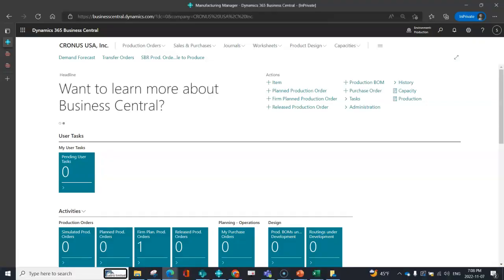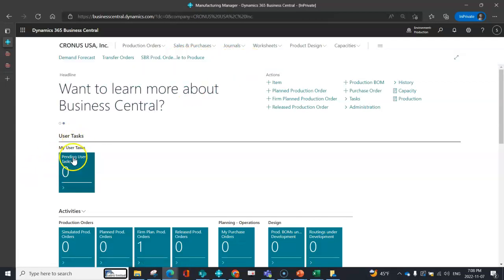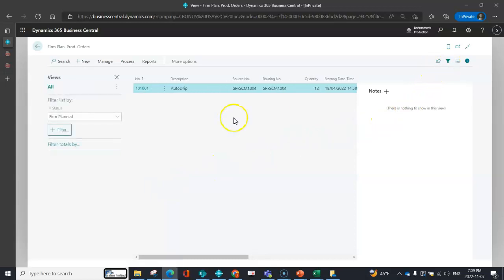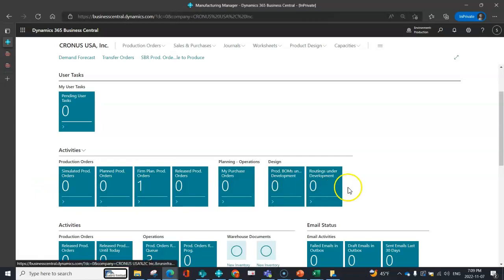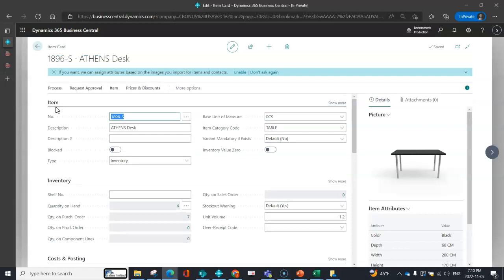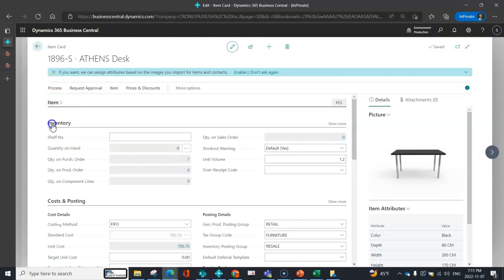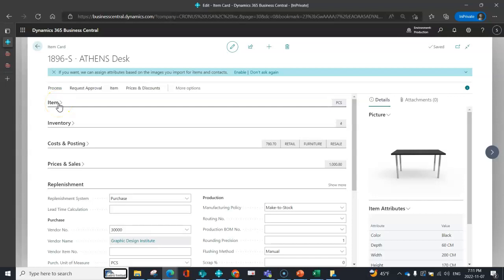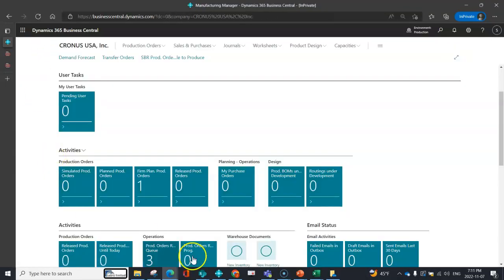Card vs List vs Factbox in Business Central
Welcome to Sabre Limited's Orientation to BC (Business Central) series! Jenn Claridge, the Vice President of Operations at Sabre Limited, begins a series of videos that teaches you how to navigate your workspace in Microsoft Dynamics 365 Business Central.

Unlock the power of Microsoft Business Central by familiarizing yourself with its terminology and navigation. Join Jenn as she explores the common areas of Business Central and provides you with the official Microsoft names for each component. By understanding the lingo, you'll be better equipped to make the most of online resources such as help guides, literature, documentation, and YouTube videos. We'll cover essential terms such as role center, actions, list pages, queues, activity views, card pages, fast tabs, and fact boxes. With a clear grasp of these concepts, you'll be able to navigate Business Central with ease, maximize your productivity, and harness the full potential of this powerful tool.